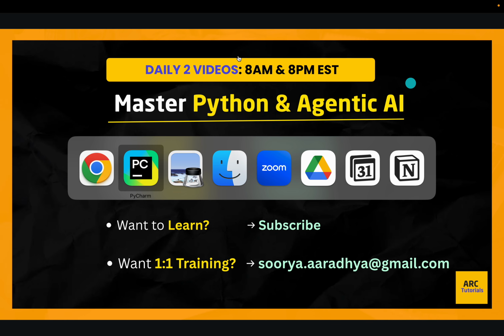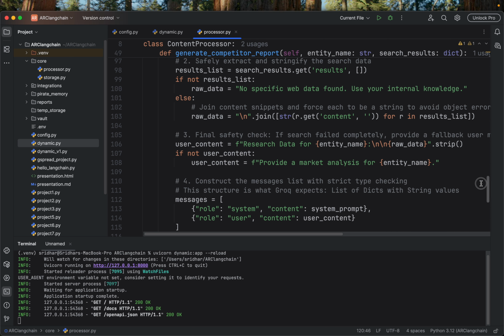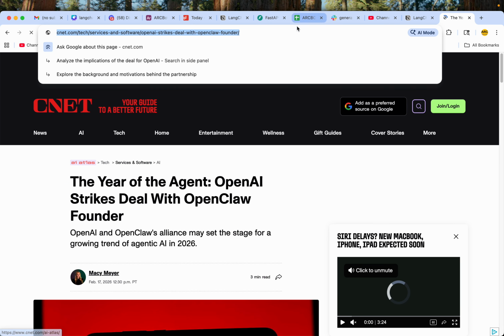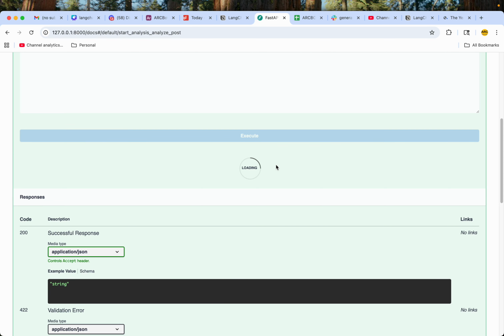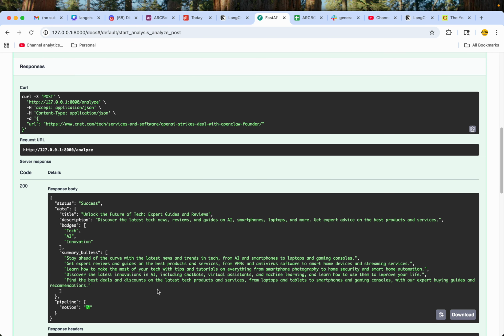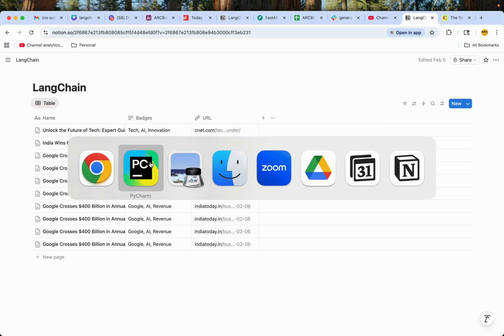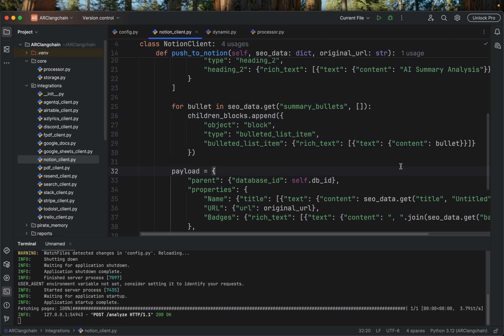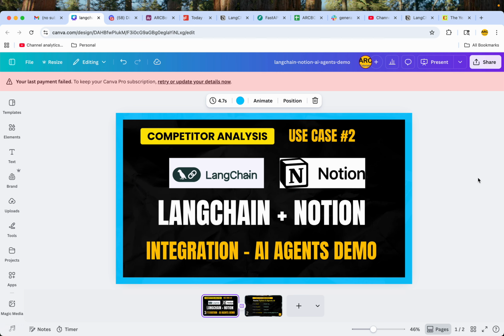Langchain AI Agents Demo: LangChain + Notion AI Agents - Automating Enterprise Workflows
Transform your static database into an active intelligence engine. In this guide, we integrate LangChain with the Notion API to build autonomous AI agents capable of reading, writing, and organizing your Enterprise Knowledge Base.

The Business Case:
For SaaS Founders and Project Managers, manual data entry is a bottleneck. We demonstrate how to use Agentic Workflows to automate Project Management, summarize complex documentation, and bridge the gap between LLMs and your internal company data.

What’s Inside:

Notion API Integration: Connecting LangChain to your private workspaces securely.

Vector Databases vs. Document Loaders: How to efficiently index Notion pages for RAG (Retrieval-Augmented Generation).

Autonomous Task Management: Building an agent that can update status, assign tasks, and generate reports in Notion.

Scalable Productivity: Using Artificial Intelligence to eliminate administrative overhead in Software Development teams.

Tools Used:

LangChain Framework

Notion SDK

OpenAI / Anthropic / Groq (for the reasoning engine)